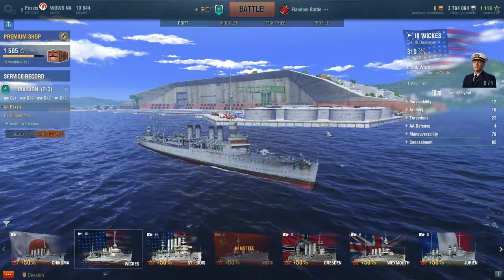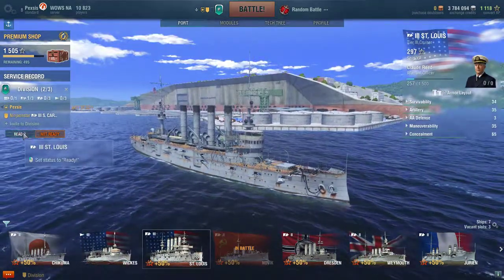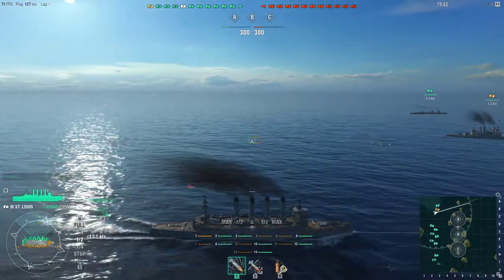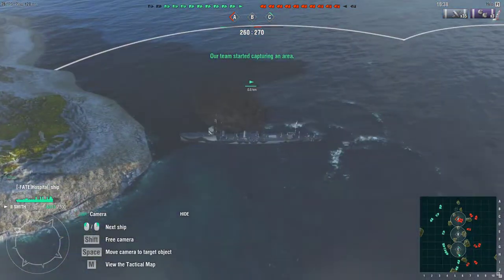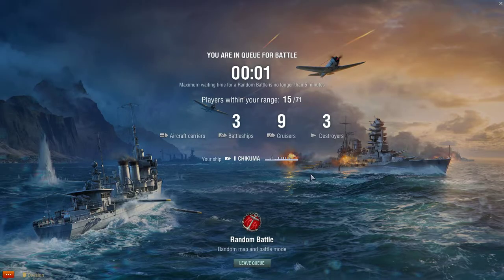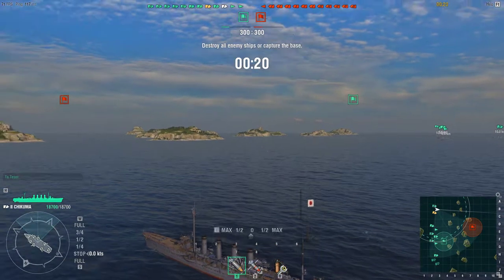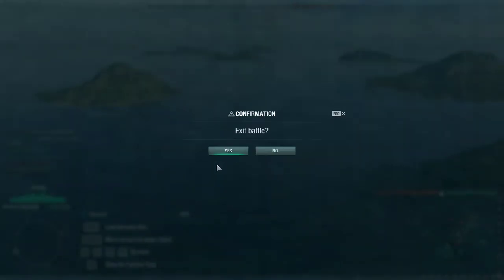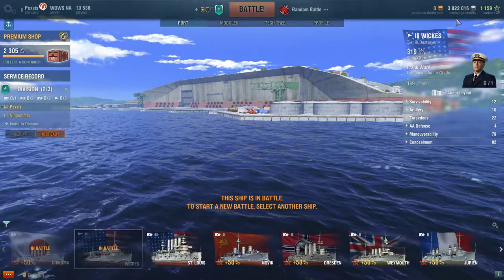Lets play Warships Ep#1 The Train Wreck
First upload was an adventure... and not a good one.